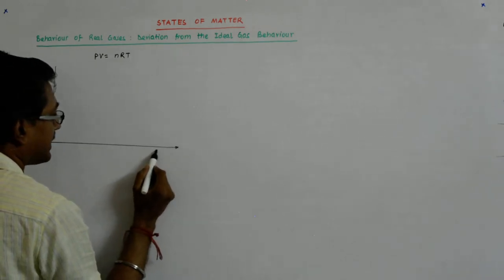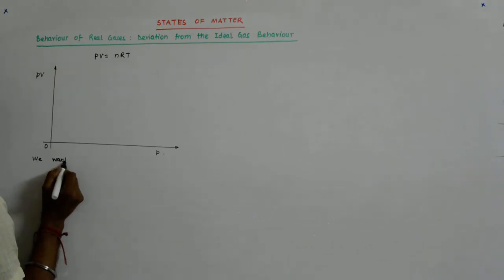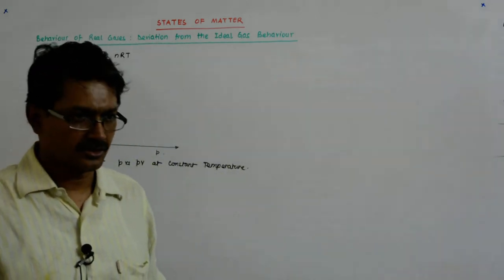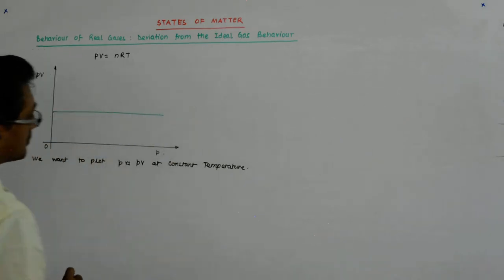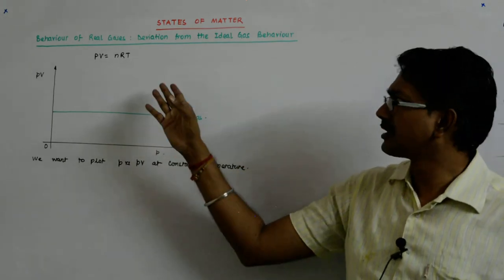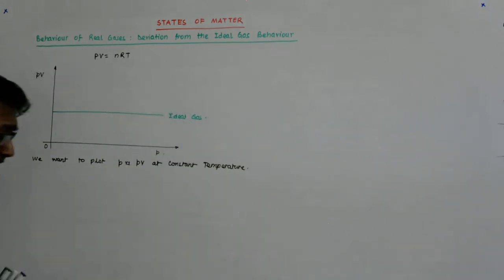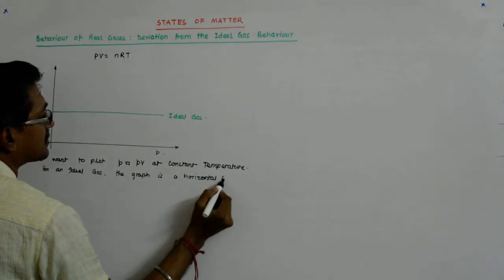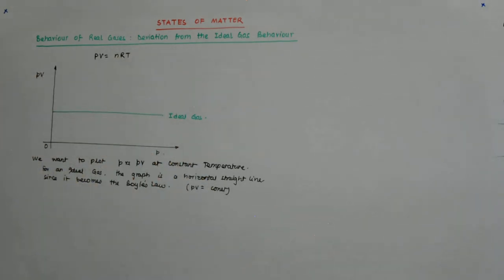States of Matter 31 | Class 10